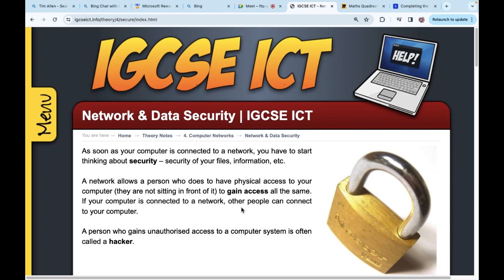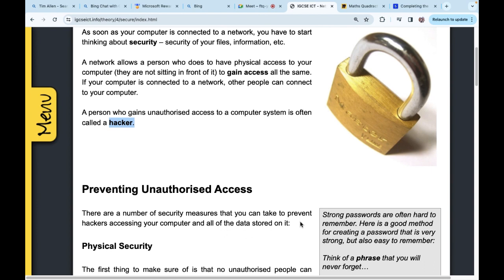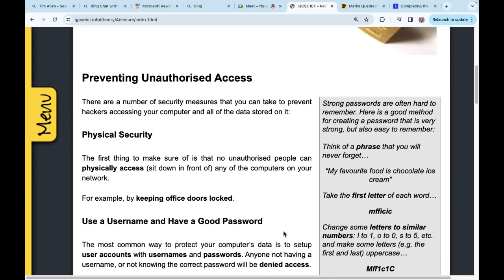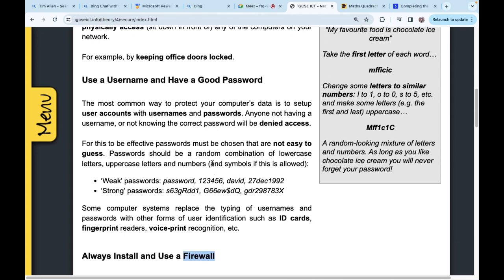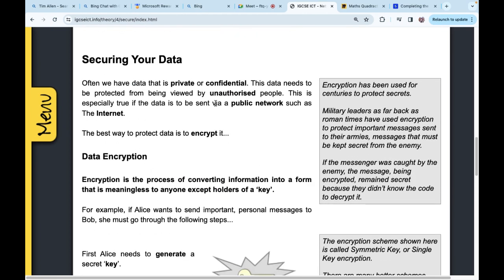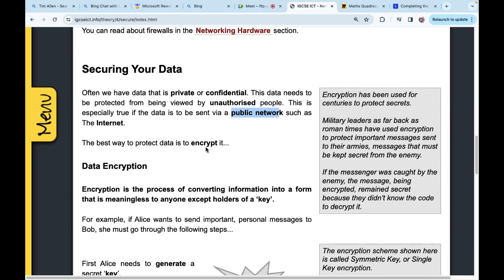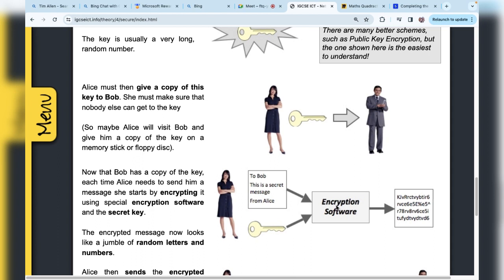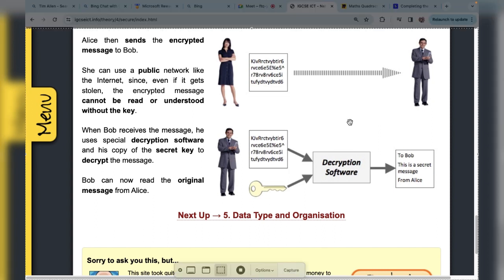IGCSE ICT Network And Data Security by Waidsum Academy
/ waidsumacademy